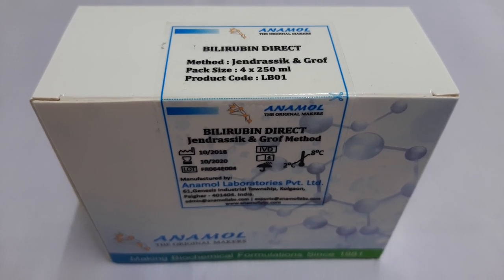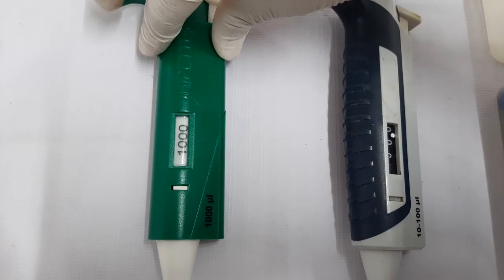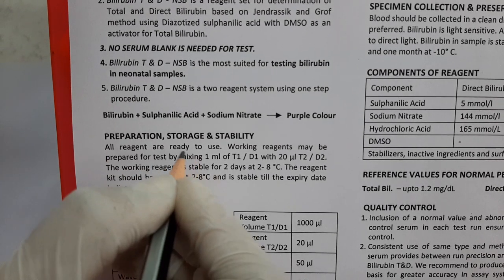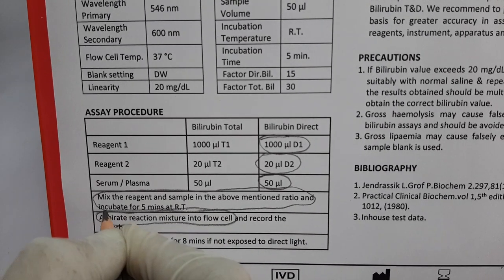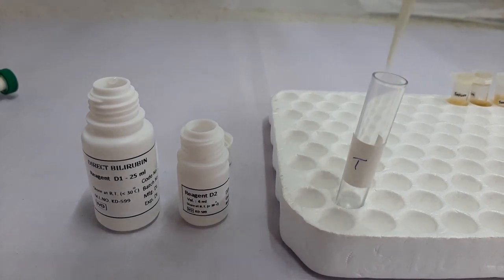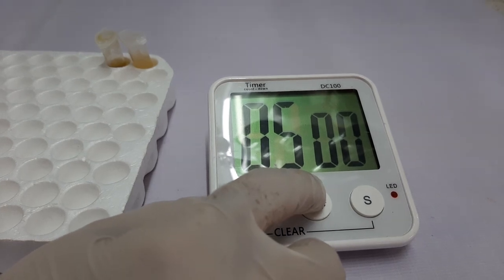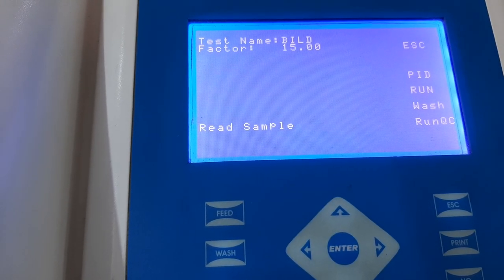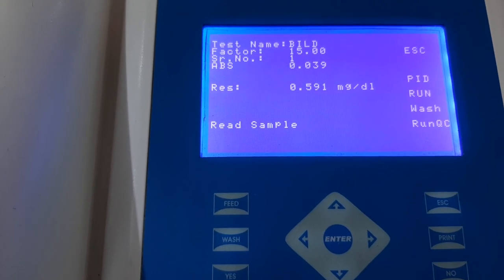Bilirubin Test Procedure | Bilirubin Direct Test Procedure-In English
Bilirubin Test Procedure Or Bilirubin Direct Test Procedure.

This video describes the procedure for performing the BILIRUBIN DIRECT Test from Serum sample by Anamol Laboratories Private Limited, India.

Bilirubin is a yellow pigment in everyone’s blood and stool. Sometimes the liver can’t process the bilirubin in the body. This can be due to an excess of bilirubin, an obstruction, or inflammation of the liver. Direct bilirubin is elevated in obstructive jaundice and cirrhosis of liver whereas indirect bilirubin is elevated in prehepatic disorders (hemolysis of impaired conjugation or transport) in liver. Estimation of bilirubin can be done in serum/plasma using Jendrassik & Grof method.

👉👉Unique Features👈👈
• Unique NSB technology where serum blanking is not required prior to performing the test.
• Most suitable for neo-natal samples.

👉👉Features👈👈
•  Diazotized Sulfanilic Acid Specific To Direct Bilirubin
•  Liquid Stable Reagents With Long Shelf Life
•  Fast Result
•  High Linearity
•  No Serum Blank Is Needed. Every ML Results In Test (Bichromatic Mode)
•  Suitable For Fully Automated Chemistry Analyzer

Anamol Laboratories Private Limited is focused to share knowledge as it is one of the Core Values on which the company operates. As a part of this value, our channel is focused to provide in depth knowledge about the products and industry that we deal in.